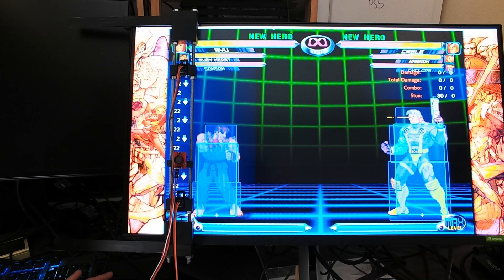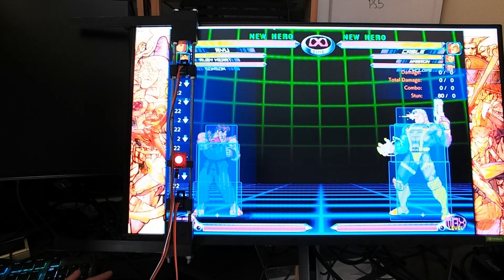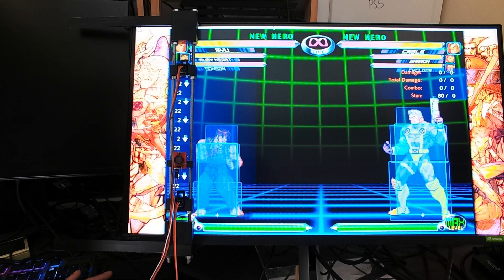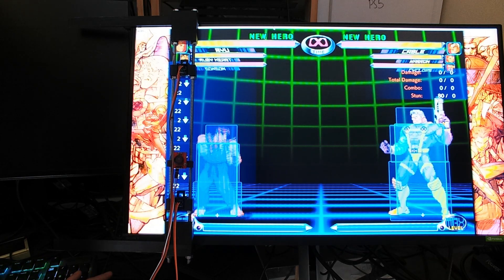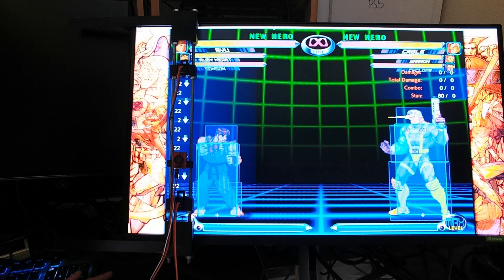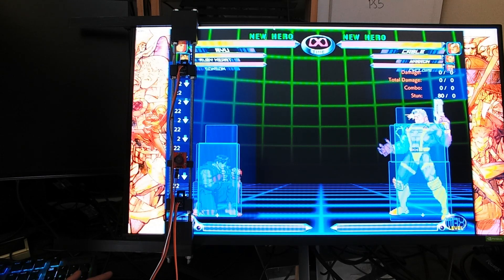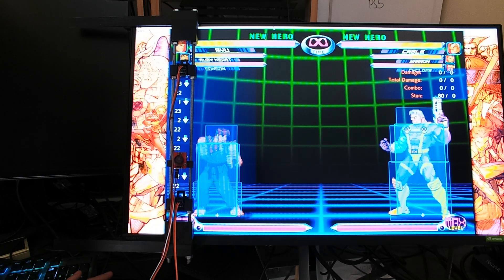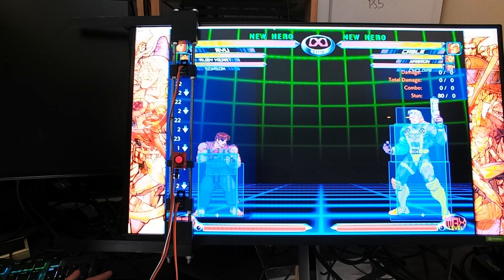216 PT Input Lag Test PC 3080 Marvel vs Capcom 2 16ms On GSync Window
This phototransistor input lag test 216 was conducted for Marvel vs Capcom 2 on PC 3080.  trials were performed, looking at . The in game settings for VRR were On and the system settings were GSync with the Inzone M3 set to Faster using a Brook UFB fusion. The results were 16ms. 17285us and 20120us were measured, giving results of 16233us at the top of the screen and 20805us at the bottom of the screen.